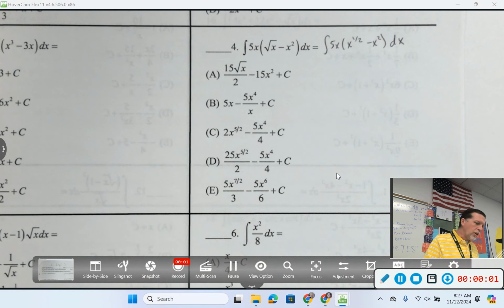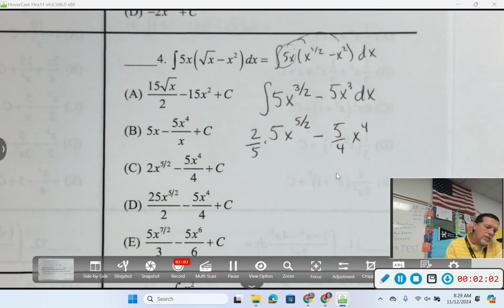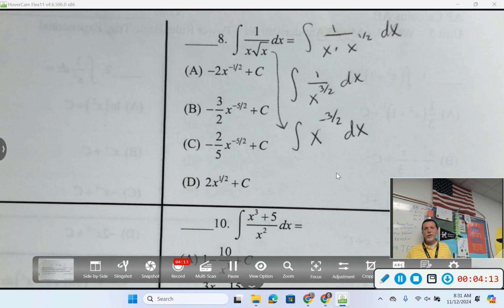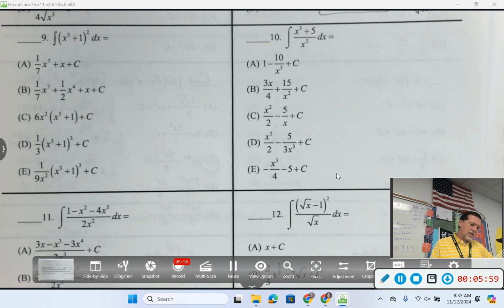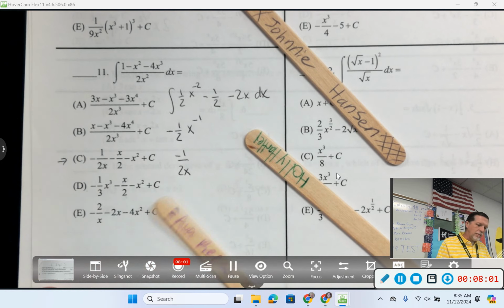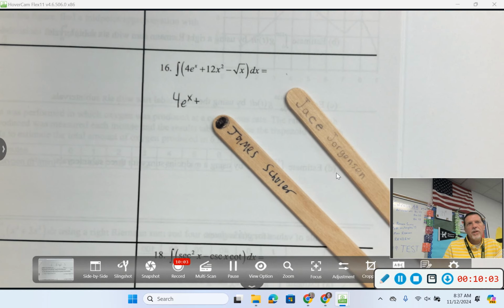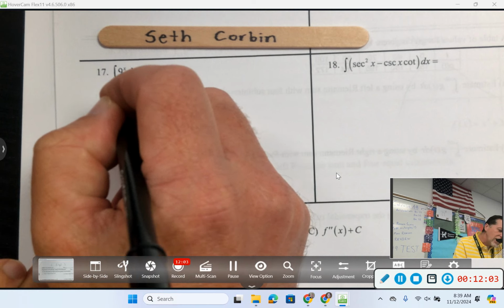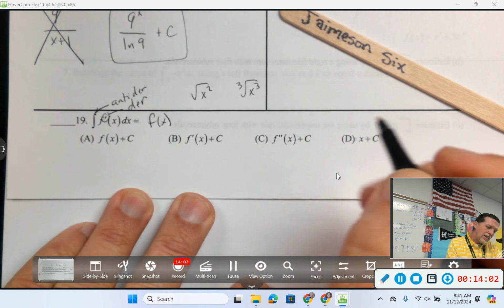CalcU7D3 - Selected Solutions from WS3